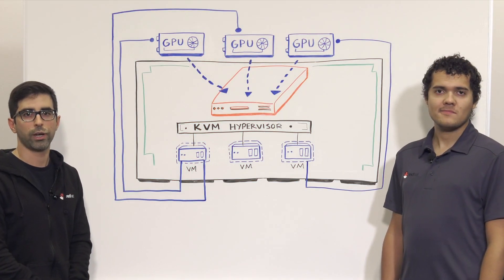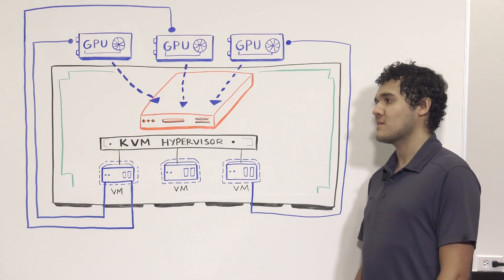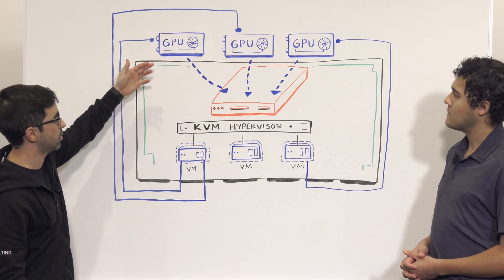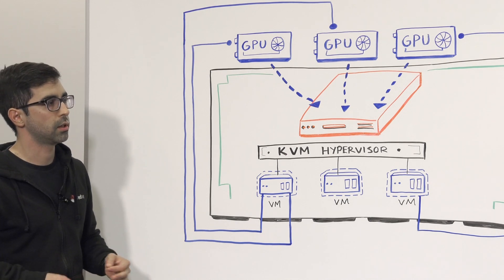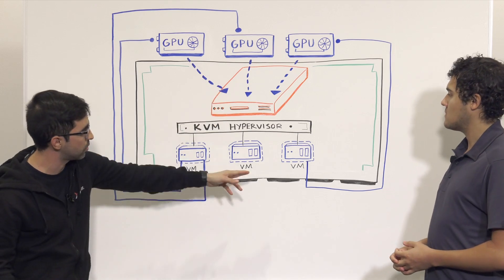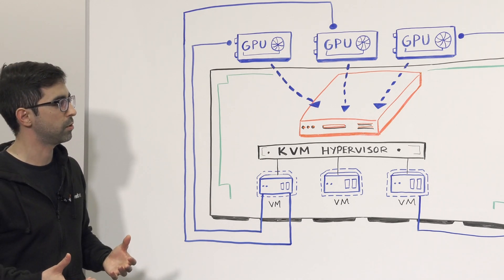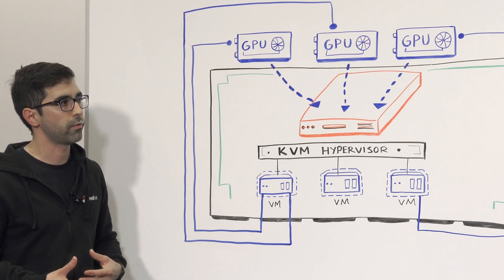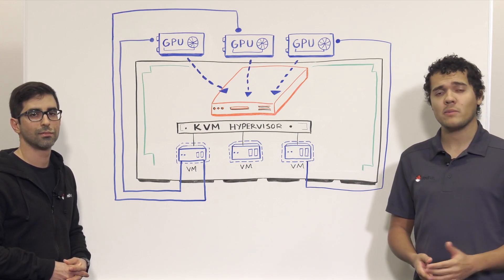Red Hat OpenStack Platform GPU use case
In this Red Hat® Consulting whiteboard video, Homero Pawlowski and Nando Ellis, review a specific Red Hat OpenStack® Platform use case of attaching graphics processing unit (GPU) devices to virtual instances. They also discuss how Red Hat OpenStack Platform can help with your digital business needs.